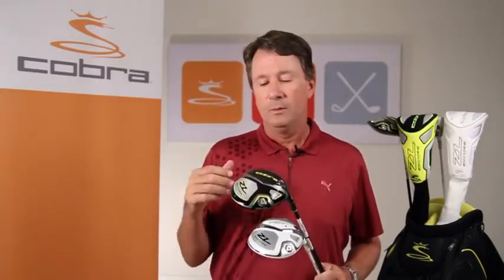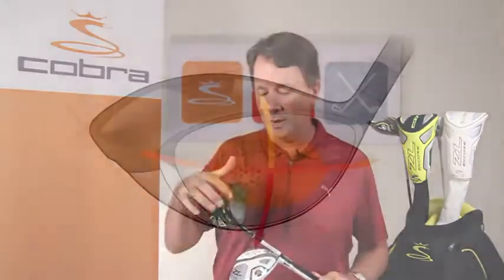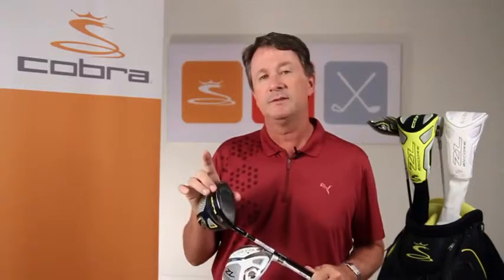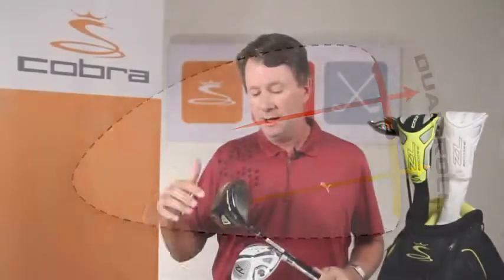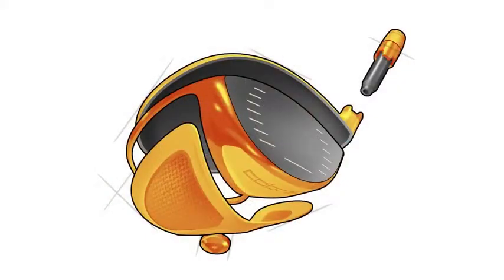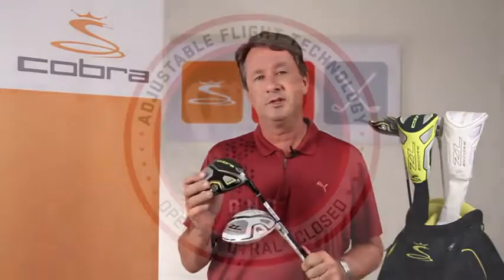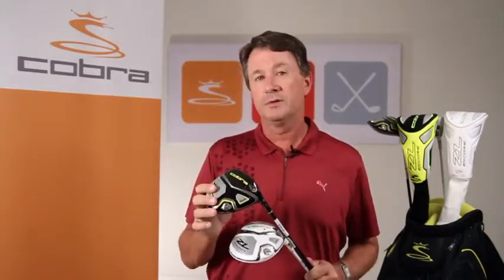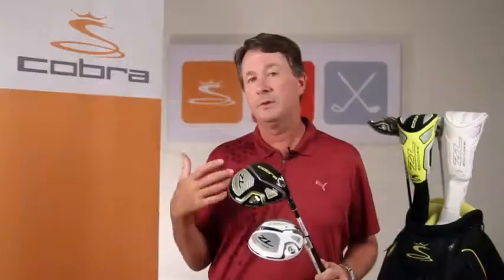Cobra ZL Encore Driver from Cobra Golf - Golf247.co.uk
Cobra's new addition to the driver family is the Cobra ZL Encore Driver.  There is the White Cobra ZL Encore Driver, and the Black Cobra ZL Encore driver.